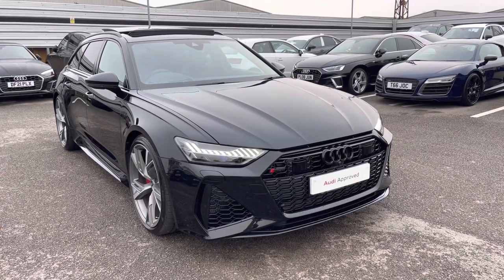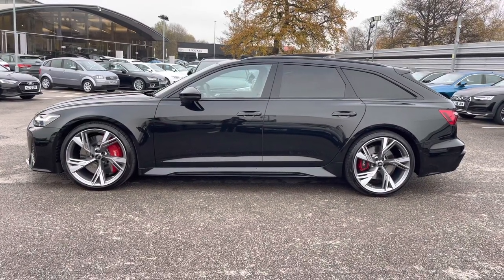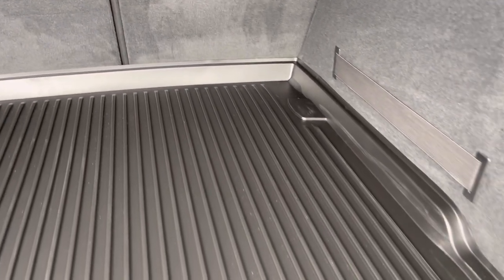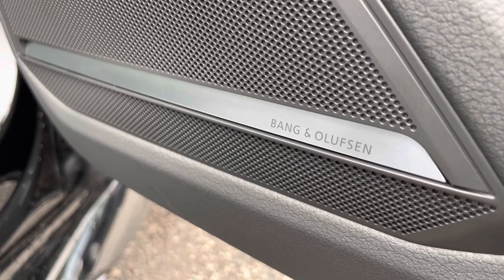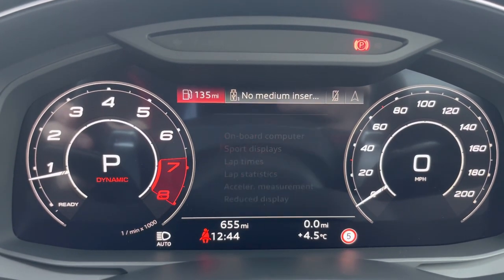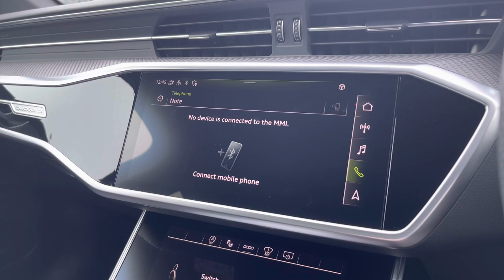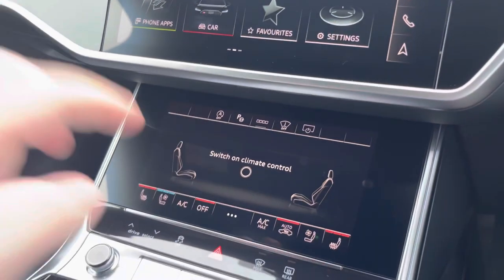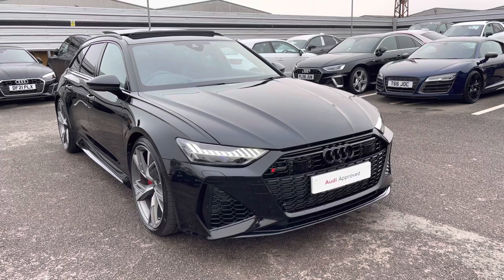Approved Used Audi RS6 Avant Vorsprung - Crewe Audi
Check out this Approved Used Audi RS6 Avant Vorsprung here at Crewe Audi

✅ DE72YJO
✅ Petrol
✅ Automatic

Features Include:
🔻 4 Zone climate control with heated front and rear seats